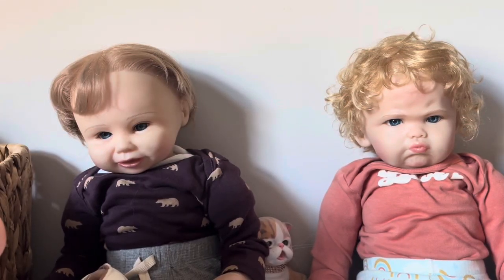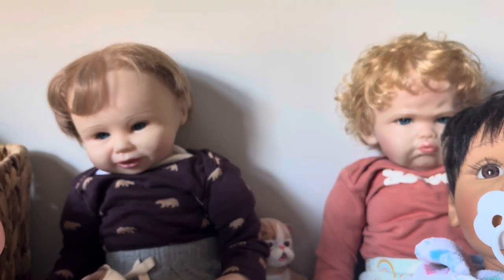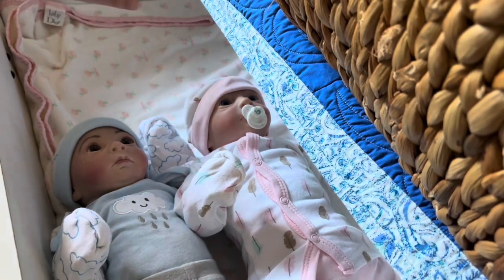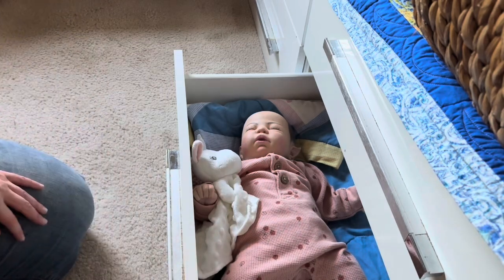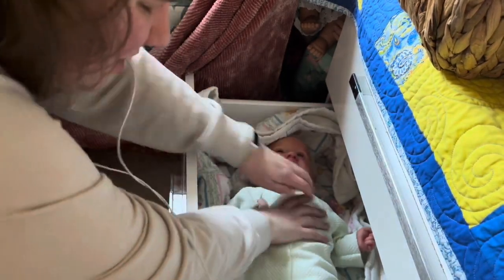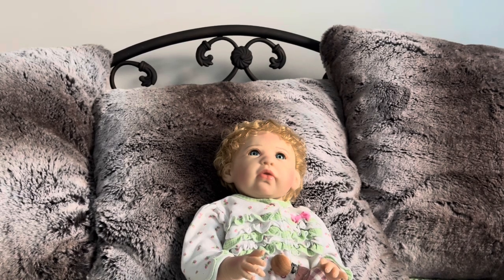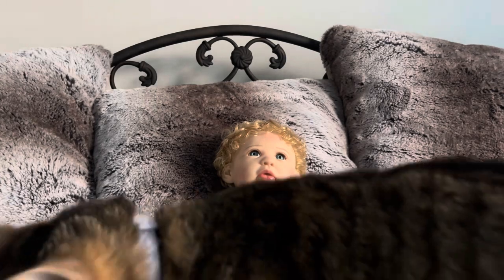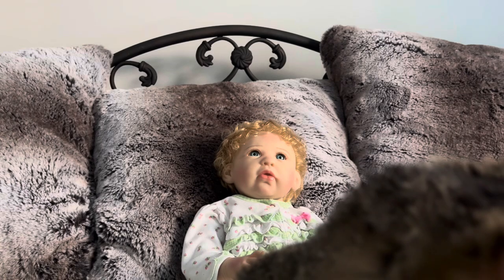From Broken to Blessing! My Dolls' New Living Space and Why I Love It!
This video features glimpses at my entire doll collection! For details of each one, see previous videos that feature them... and there  will be a more in-depth collection video or series coming soon!